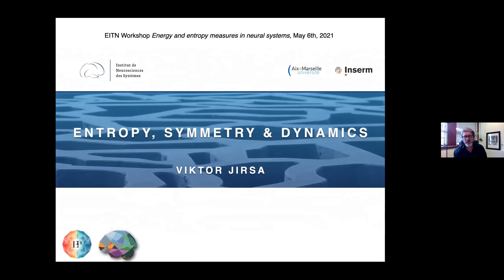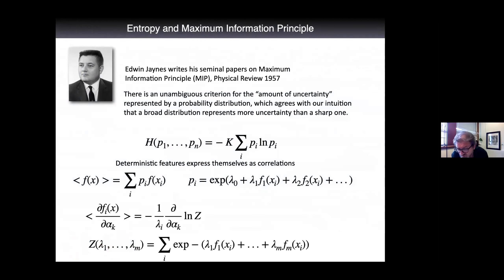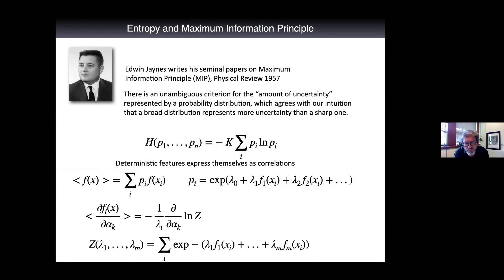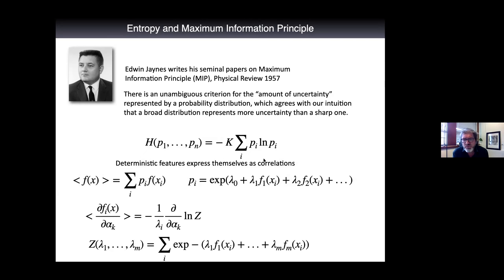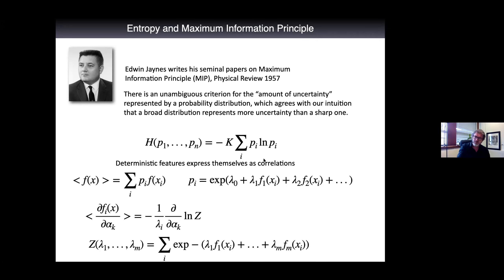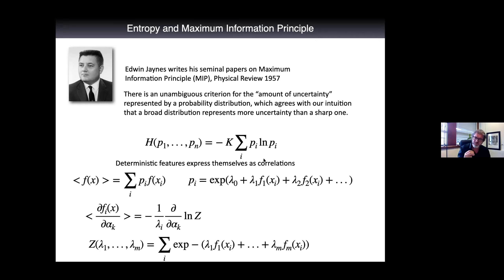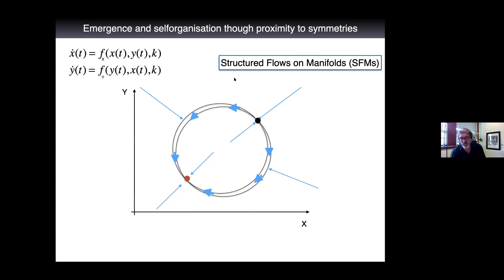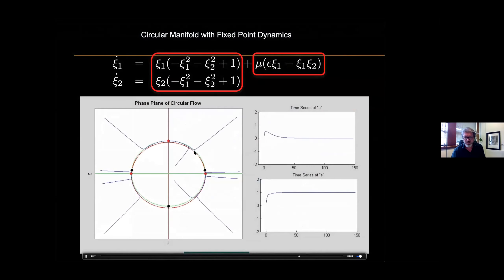Viktor Jirsa - Entropy, Symmetry & Dynamics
"Entropy, Symmetry & Dynamics"
Presentation of Viktor Jirsa (INS, CNRS, Aix-Marseille Université)

Workshop of the May 5-6th 2021 on Energy and Entropy Measures in Neural Systems, organized by the EITN as part of the Human Brain Project.